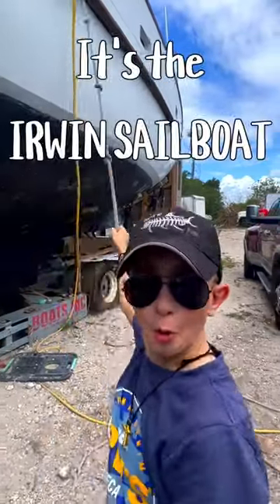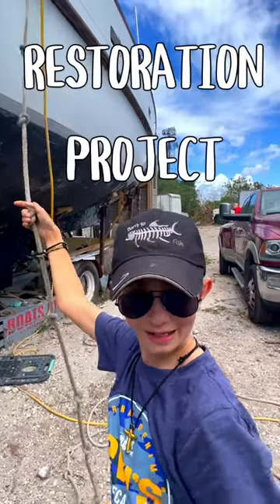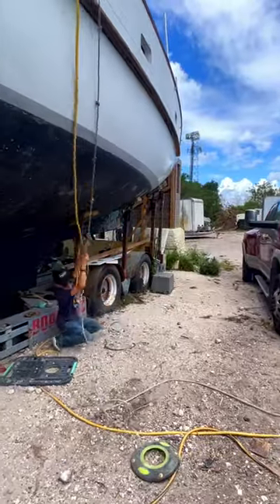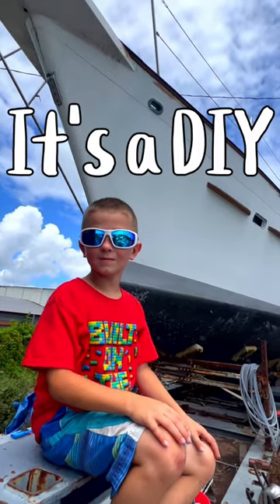The Irwin Sailboat DIY Restoration Project Blues Verse 1 Short